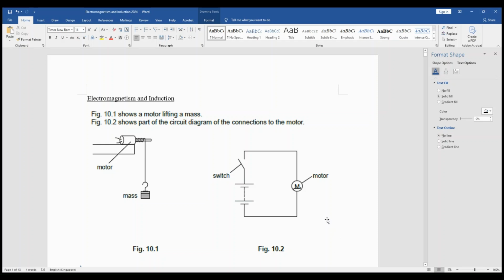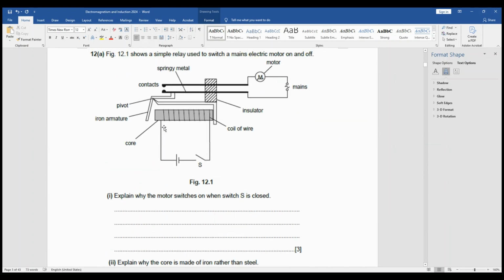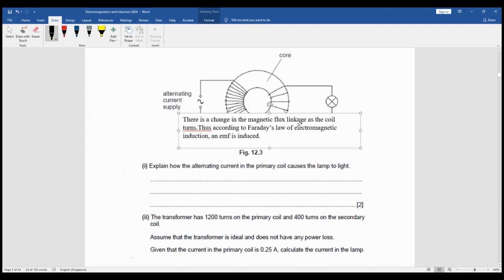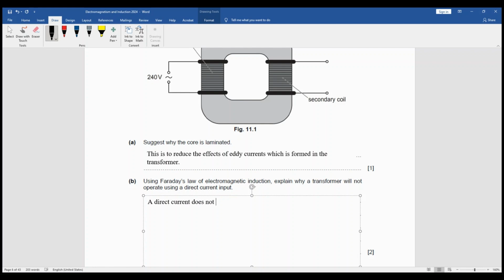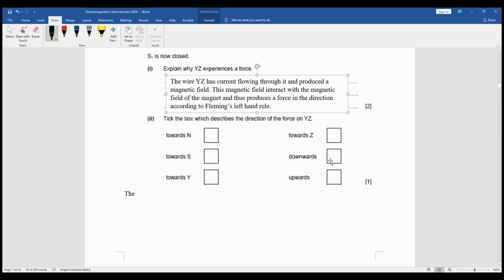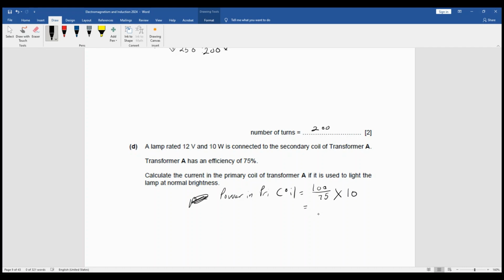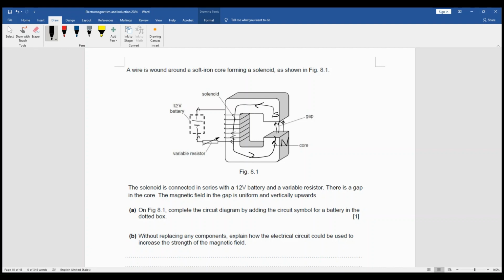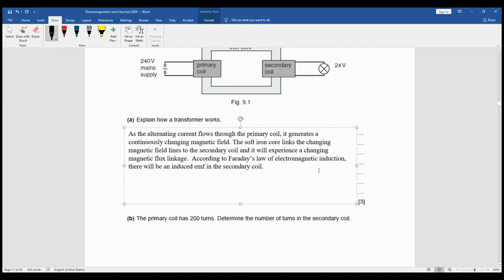O-Level Physics | Solving Electromagnetism and Electromagnetic Induction Exam Questions Part 1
Struggling with Electromagnetism and Electromagnetic Induction in O-Level Physics?

In this  series of MindSolve, we walk through a structured exam-style question involving
- Magnetic fields,
- Induced currents
- Lenz's Law
- Right-hand grip rule
- transformer
- etc